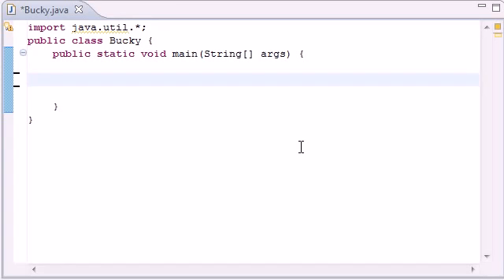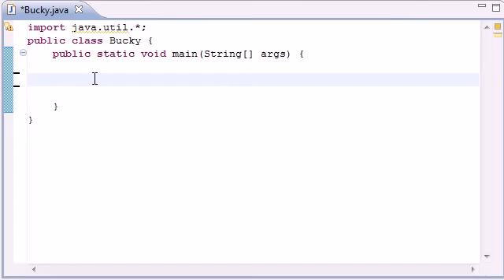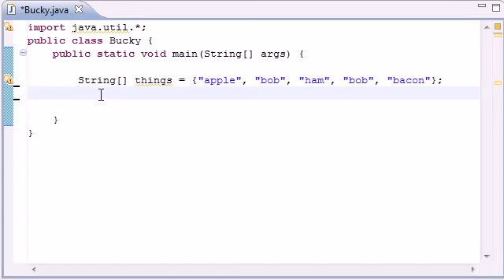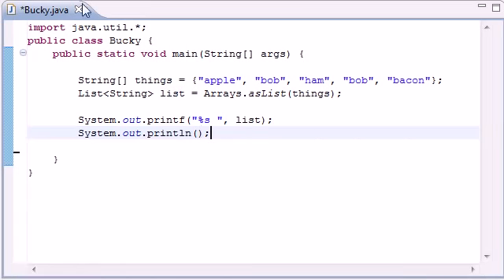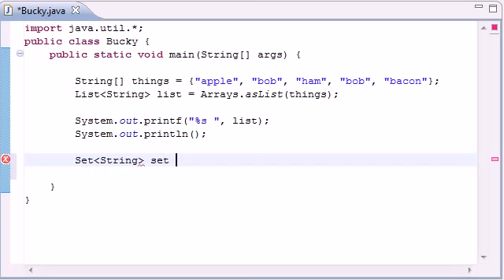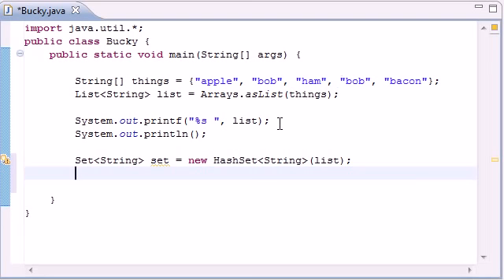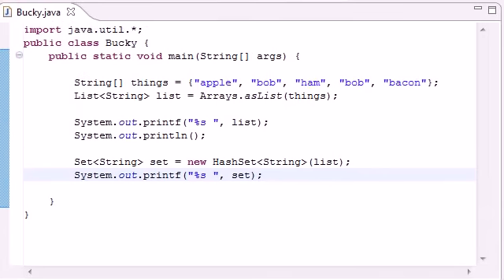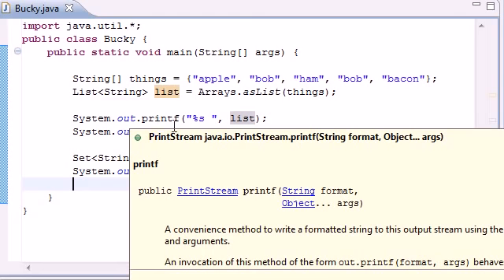Intermediate Java Tutorial - 16 - HashSet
A set is kinda like a list but you can have duplicate items, so i guess its not like a list at all.